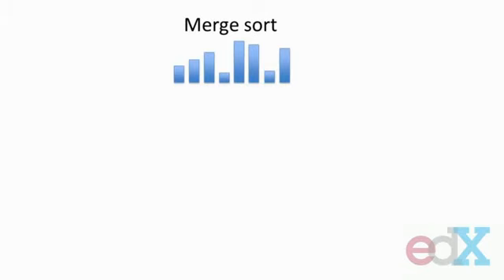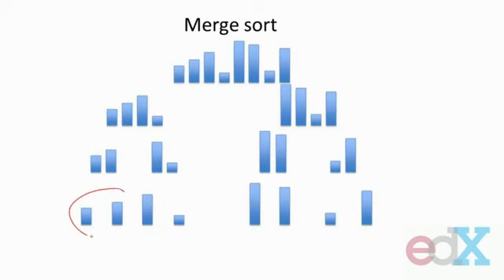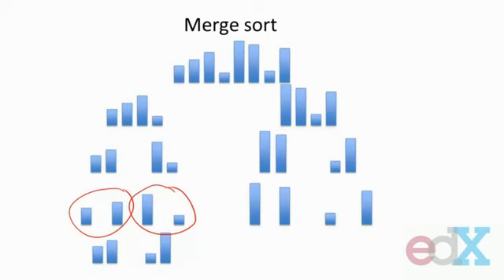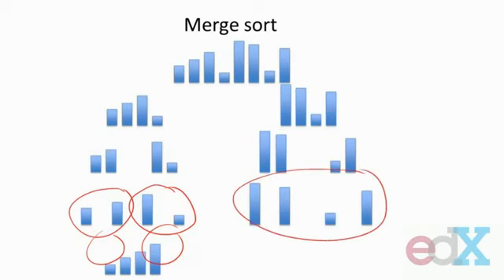Merge Sort_Tutorial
A tutorial on merge sort that clarifies each n evry bit of the simple yet complex algo :)